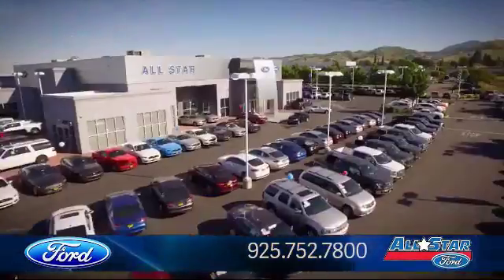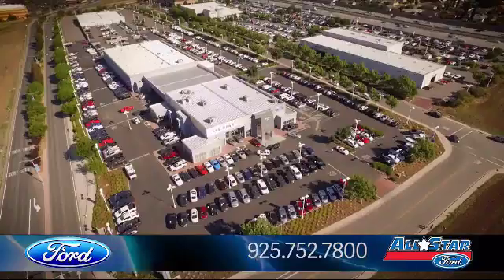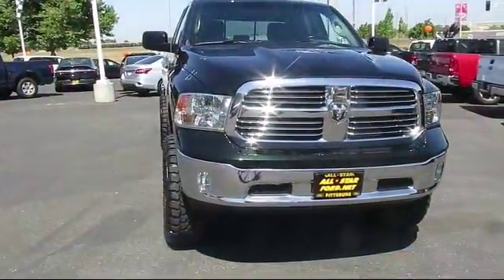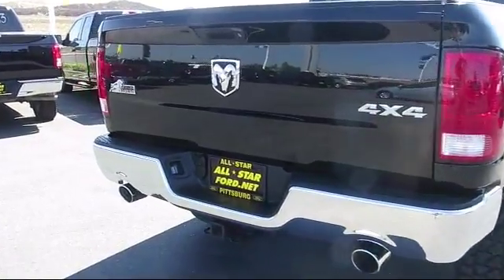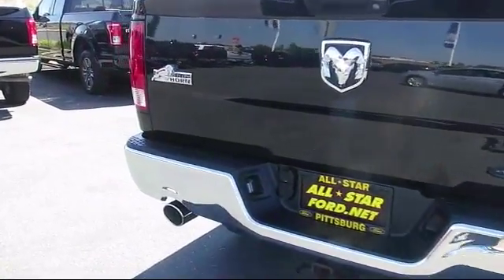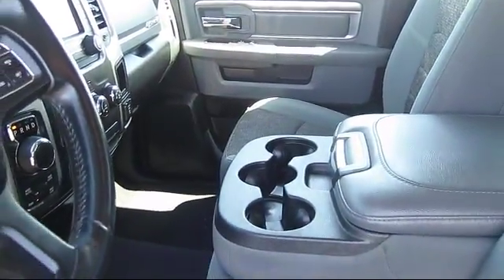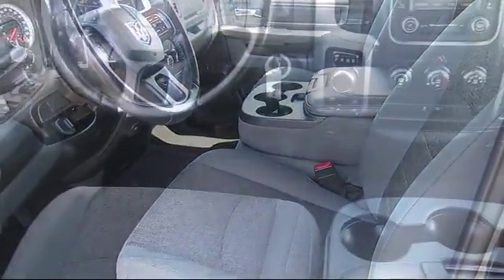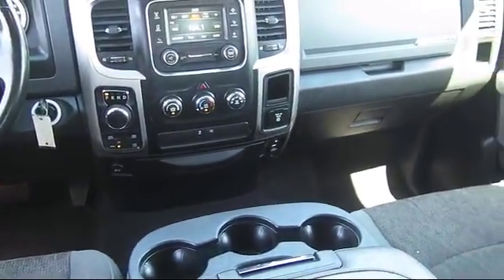2016 Ram 1500 Big Horn Antioch Pittsburg Brentwood Concord Walnut Creek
2016 Ram 1500 Big Horn Stock Number: UA55090 Vin:1C6RR7GT0GS221772 Previous Rental.